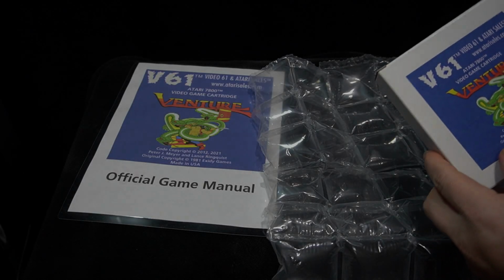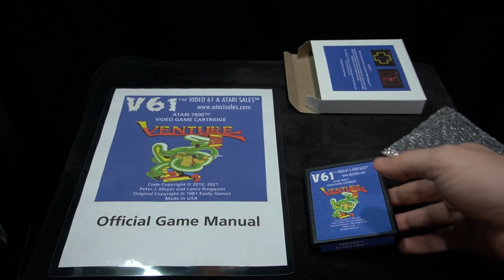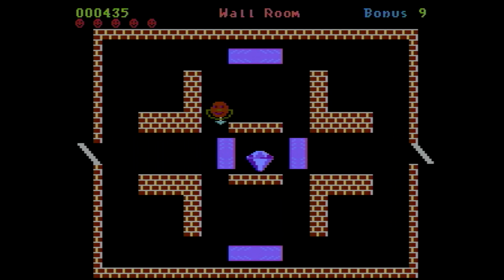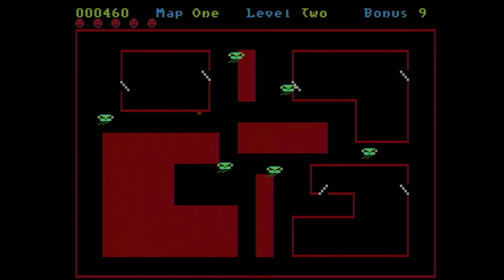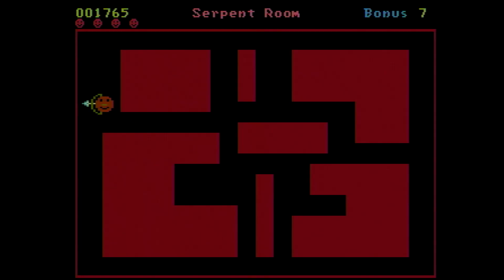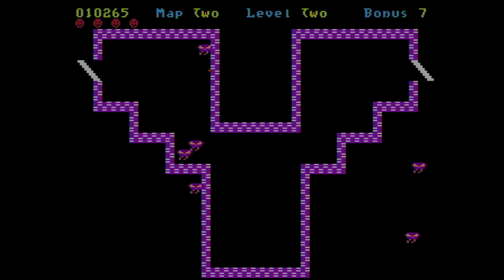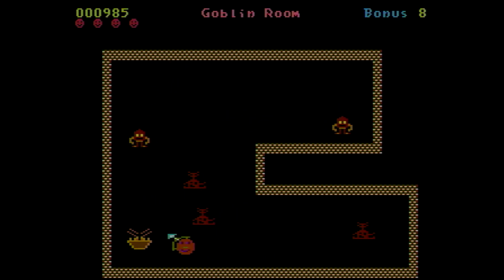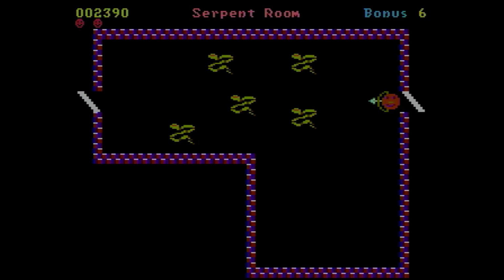New Arcade Port for the Atari 7800: Venture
There is a new arcade port available for the 7800 and its Venture.   Offering three different modes including level select and control options.

10% Code JOHN